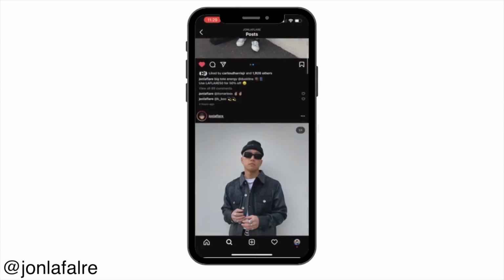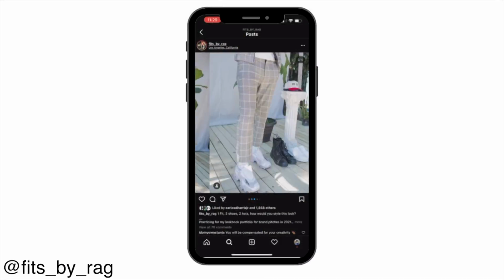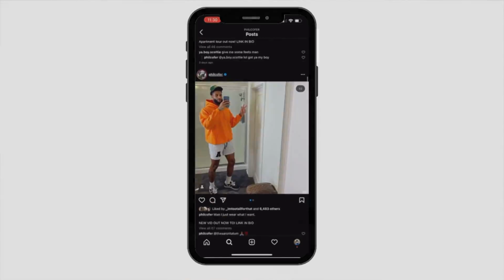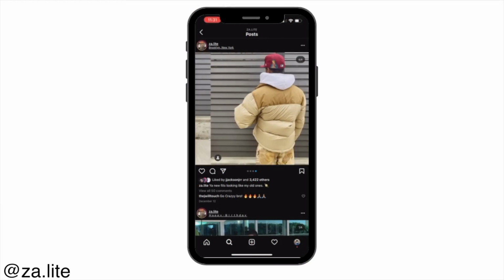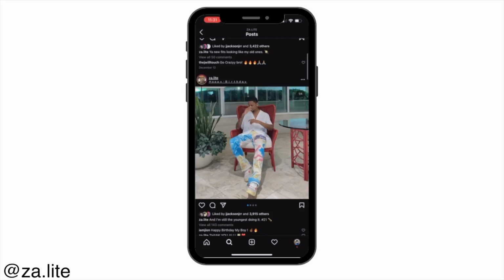HOW TO FIND YOUR STYLE/AESTHETIC IN 5 STEPS!! // IMPROVING YOUR STYLE IN 2020 FOR 2021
This is a "HOW TO FIND YOUR STYLE/AESTHETIC IN 5 STEPS!! // IMPROVING YOUR STYLE IN 2020 FOR 2021

In this video, I will be showing you guys how to find your style/aesthetic in 5 steps. Also, helping improve your style in 2020 for 2021.